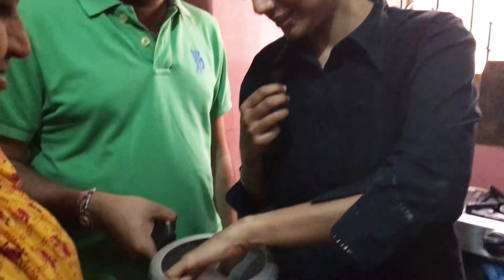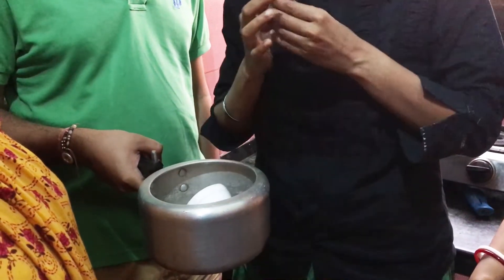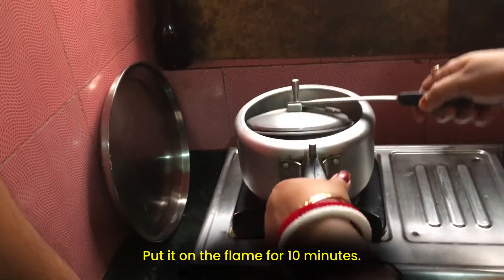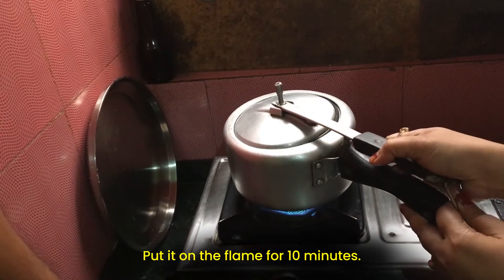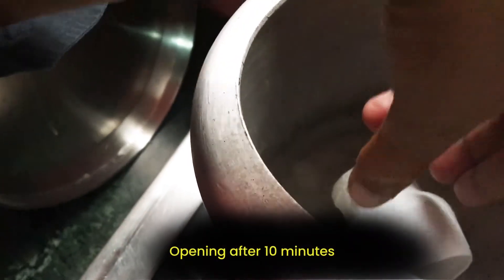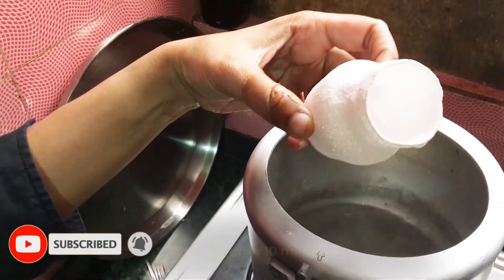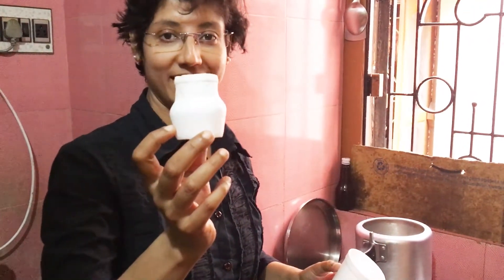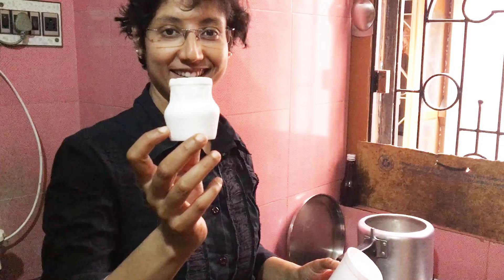Styrofoam in pressure cooker: what happens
This time I am in the kitchen, water when boils, expands 1700 times. With that volume, the steam has no place to expand and give HUGE pressure on the styrofoam glass (almost 95% is air inside it). the cup gets squeezed.
I do not have any copyright for the sound used in the background. This is taken from